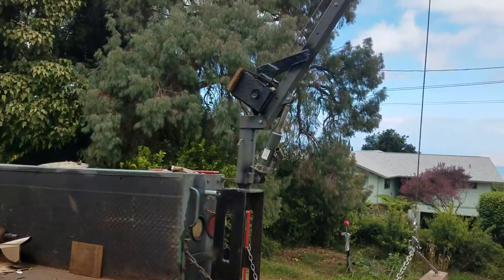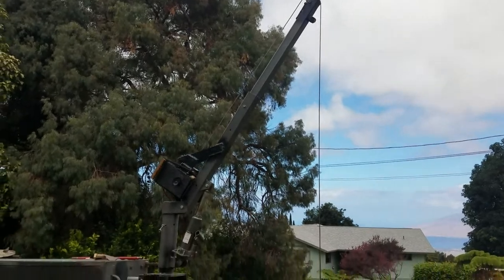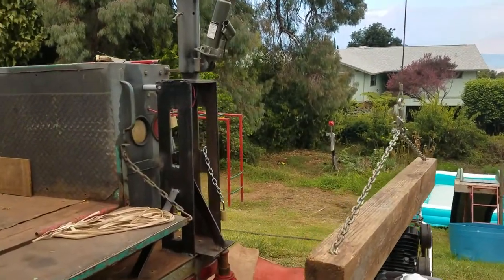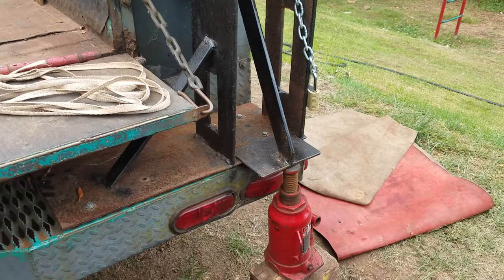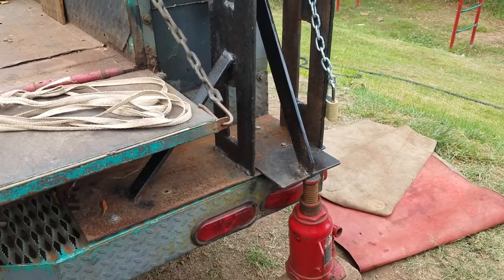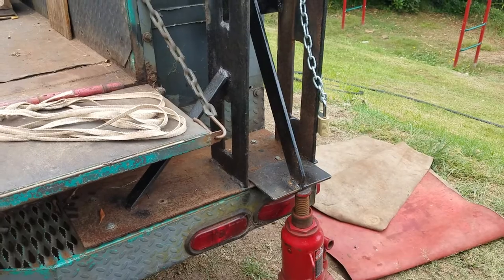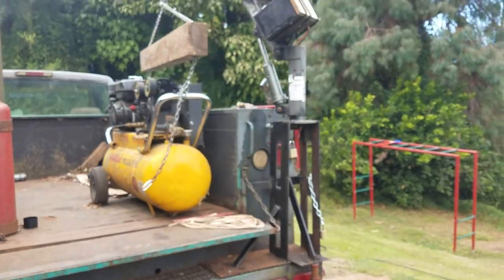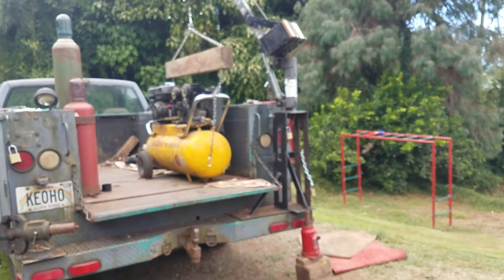Harbor freight crane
I added a winch, which I enclosed from the elements.